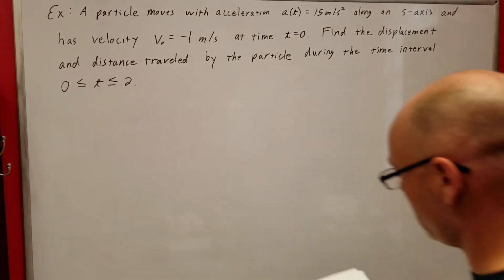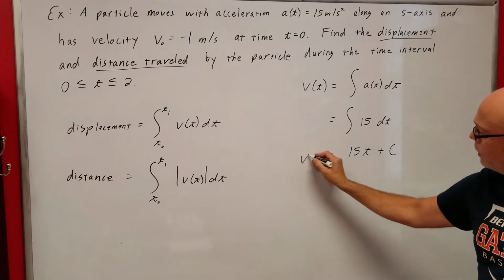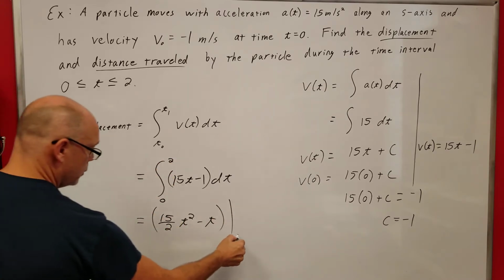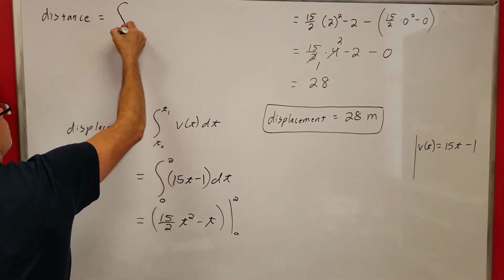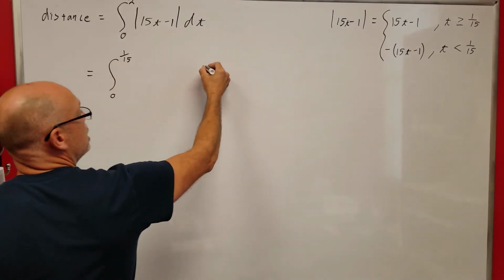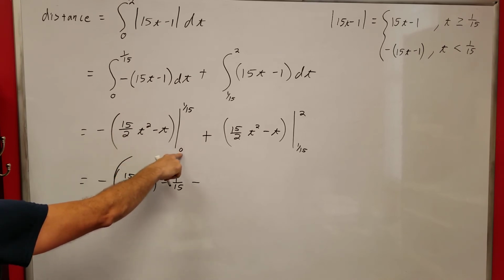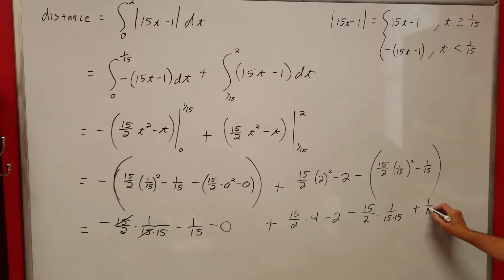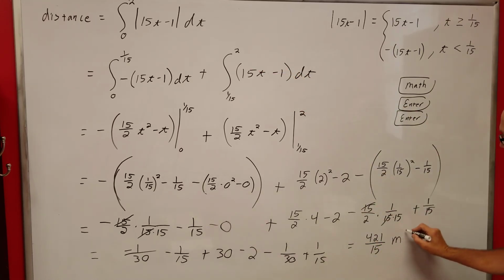Rectilinear Motion Using Integration (Part 2) Math 270